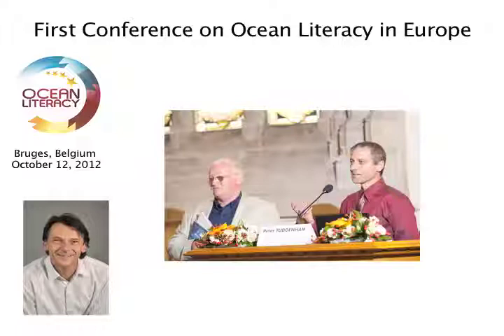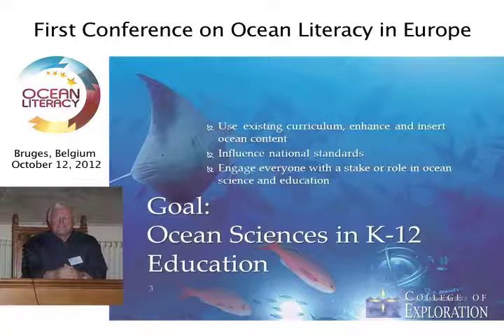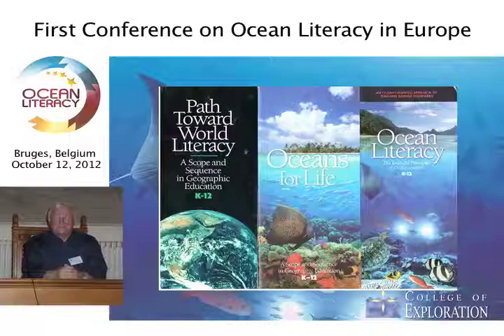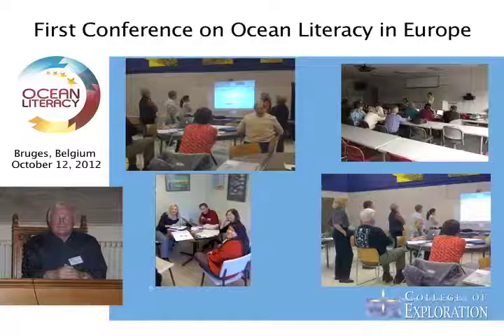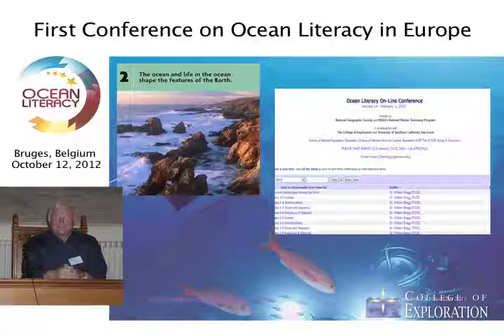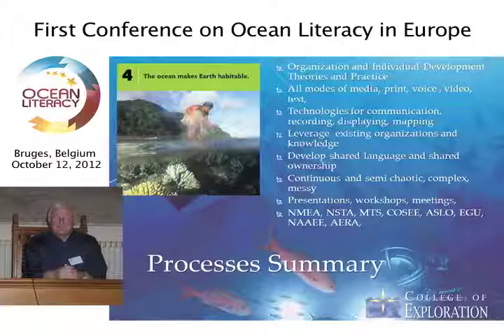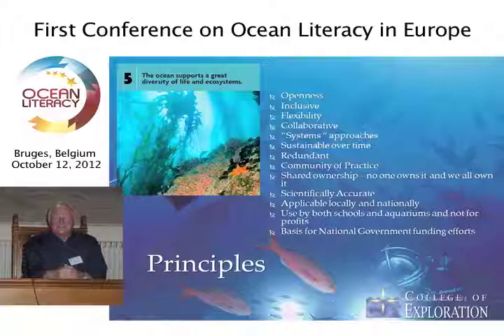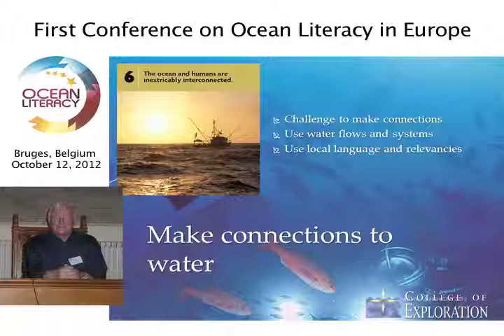Ocean Literacy presentation in Bruges, Belgium - Peter Tuddenham